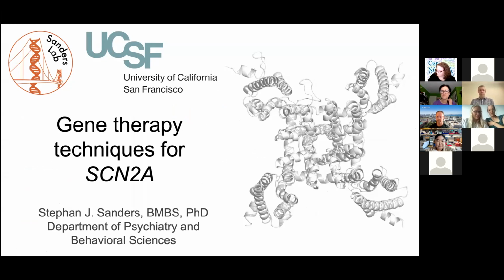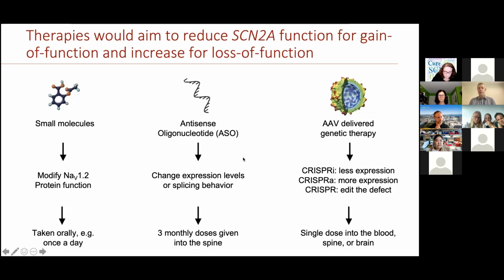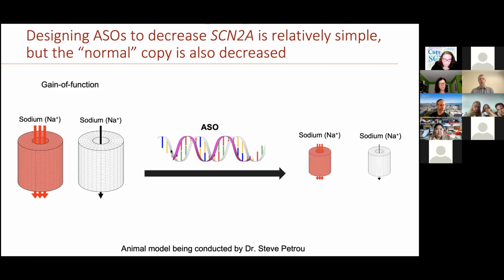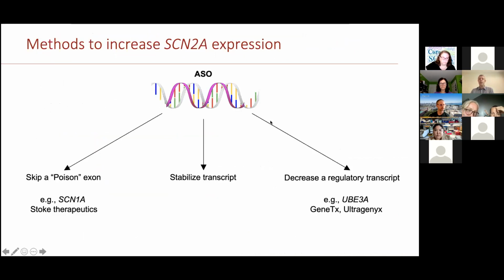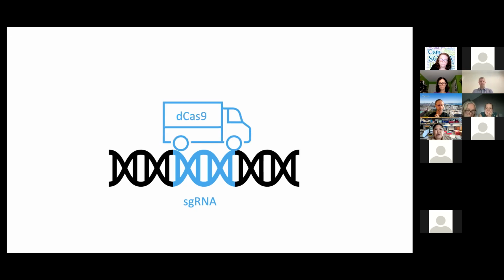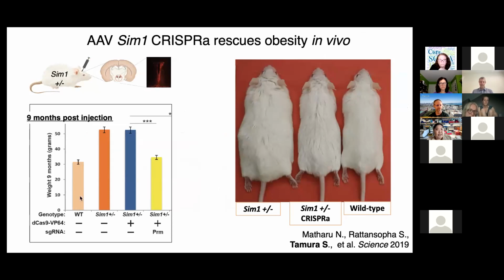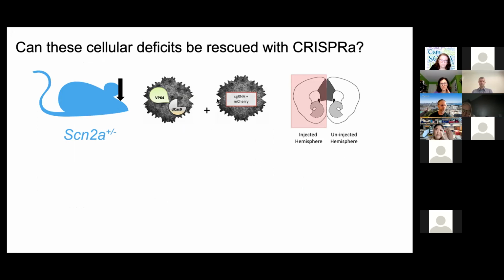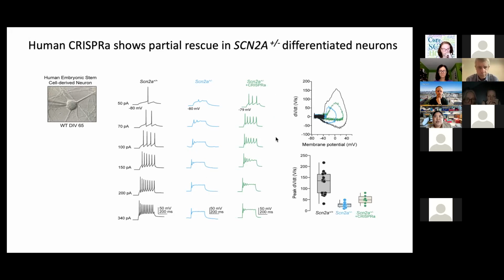RX: Hope Table Talk Session #5 "Gene Therapy Techniques (AAV and CRISPRa) for SCN2A"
UCSF is a leading center for SCN2A research. Learn about their work specific to CRISPRa / AAV and about how gene therapy in general can work for SCN2A.